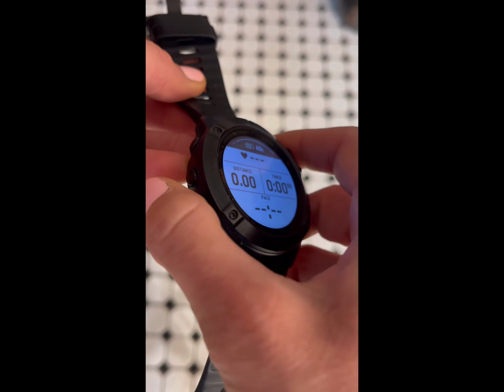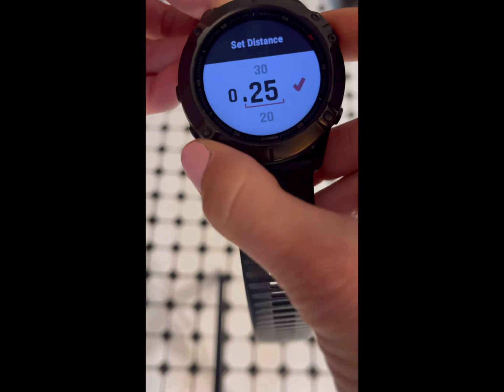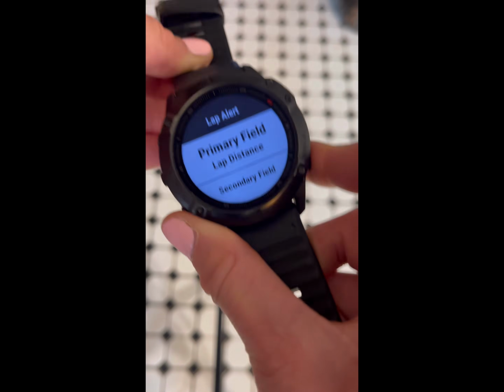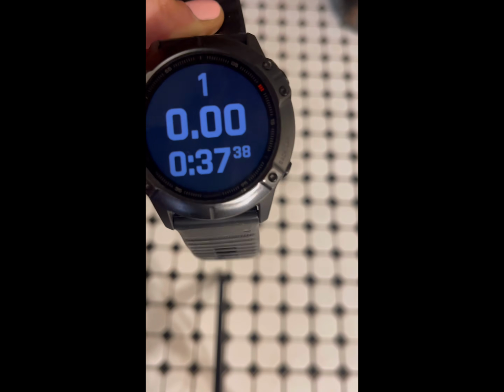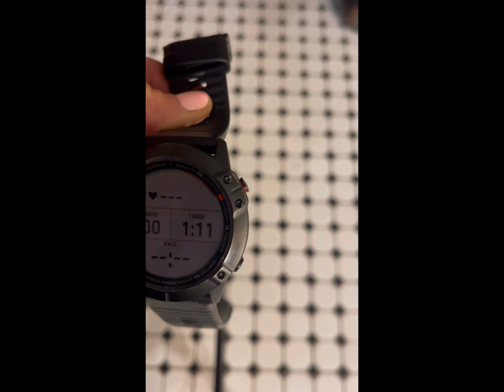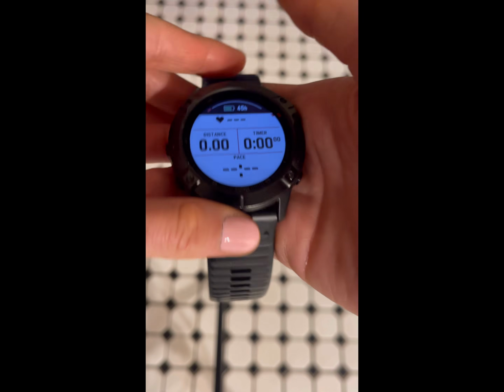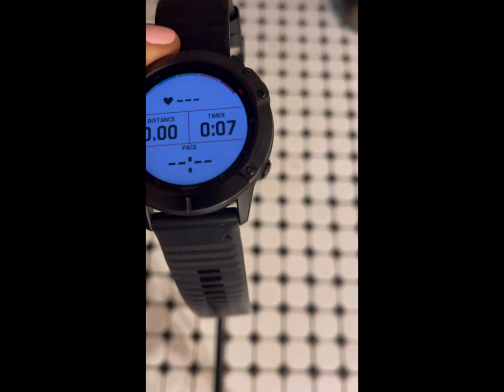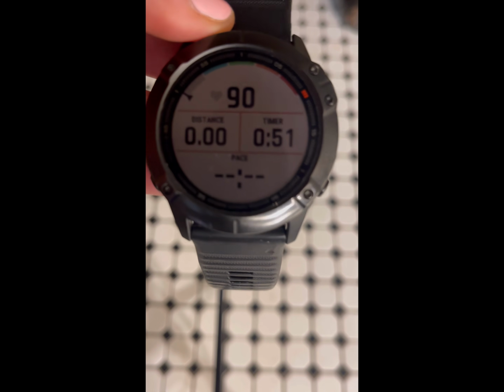How To Disable Auto Lap on Your Garmin Watch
Laps while running in a Half Marathon, for example, in a major city or in large crowds, will most likely have a discrepancy for every mile you run, which is when the auto lap feature messes you up!

Disable auto lap. Mark each lap manually by pressing the lap button, as shown in this video, which is the lower right-hand button on my Garmin watch (Fenix 6x pro).

During your half marathon, manually lap every mile once you pass the mile marker on the course. If you miss a mile, wait until the next mile to lap the watch at two miles to ensure you are hitting the mile markers instead of anything in between.

At the end of your run, save and upload the activity to view in the Garmin Connect dashboard and to see your mile lap splits and the overall distance for the 13.1-mile run.

If your Garmin is set to 1 mile during your workouts (on Auto-lap), it will automatically lap your interval after Garmin tracks you covering 1 mile. You can view these interval splits in your Garmin Connect Dashboard. Reference this link here to see a visual from Garmin

How To Get To The Lap Feature On Your Garmin Smartwatch: Select, then 'Run,' then 'Options,' then 'Run Settings,' then 'Auto Lap';

CONNECT with Coach Alli!